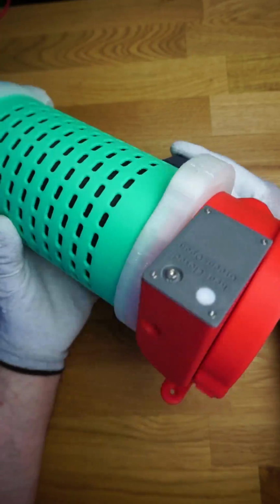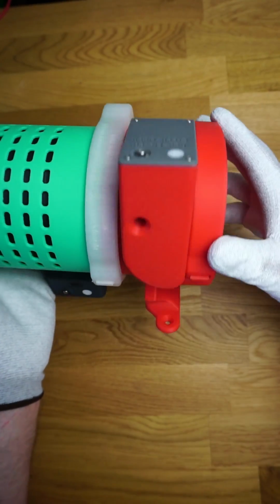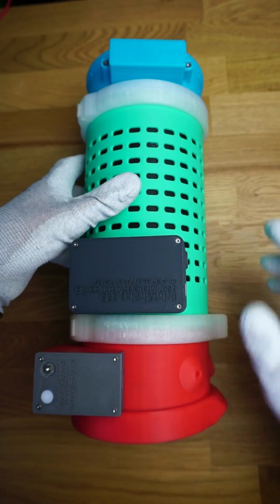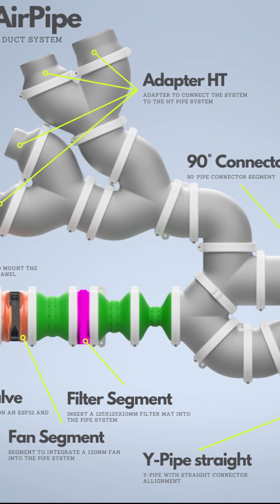PrintAirPipe 360° intake segment introduction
This is the new 360° intake segment for my 3dprinted pipe system PrintAirPipe.